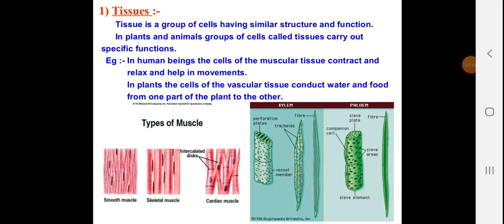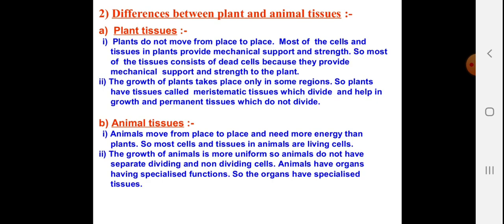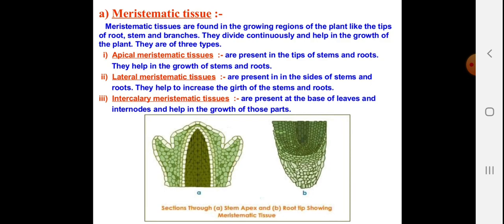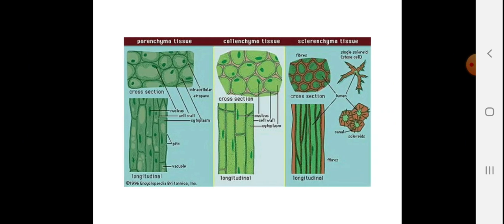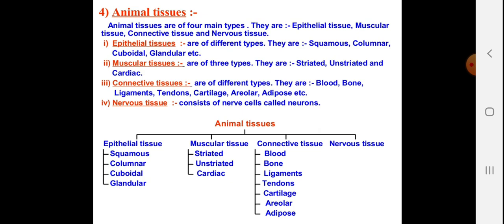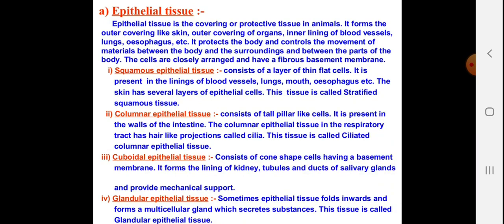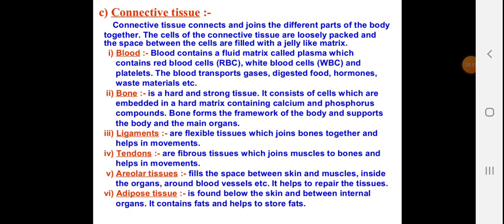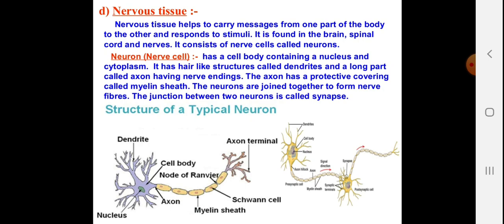02 09 20 STD9 SCI CH6 P1